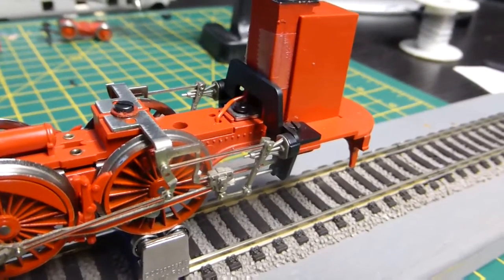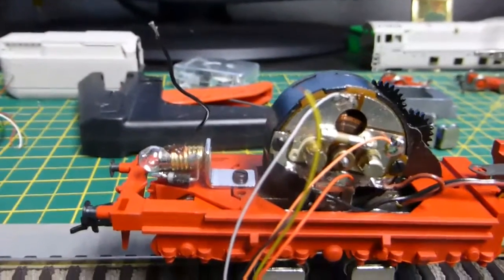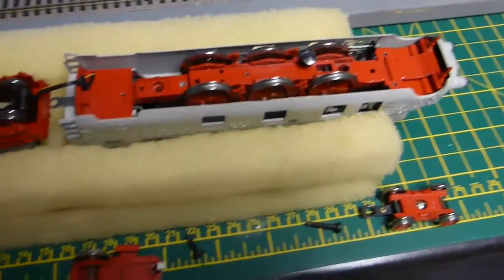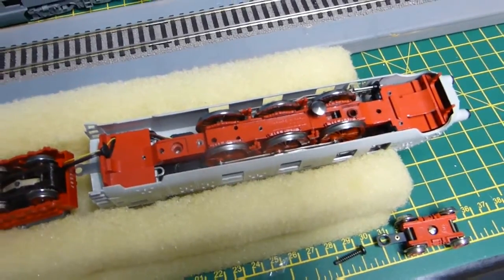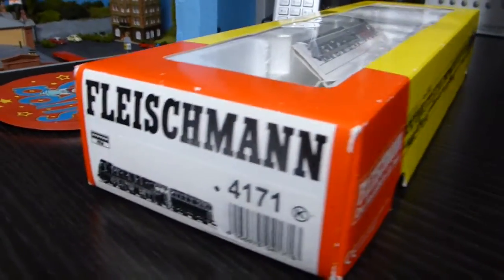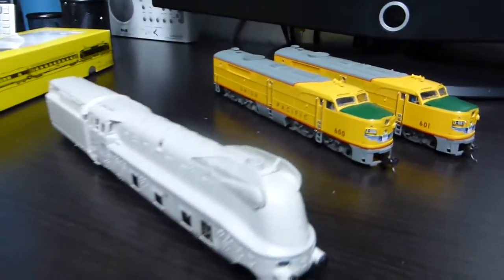Fleischmann br03 analog to dcc conversion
A look inside the fleischmann br03 analog model from the 80,s a mint model with low run time . i got this model a while back but never converted it until now.